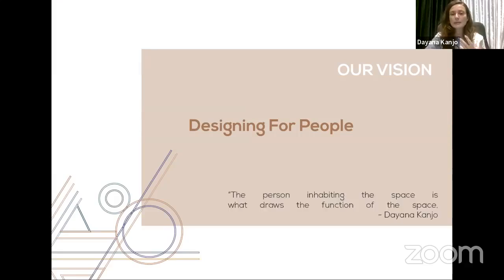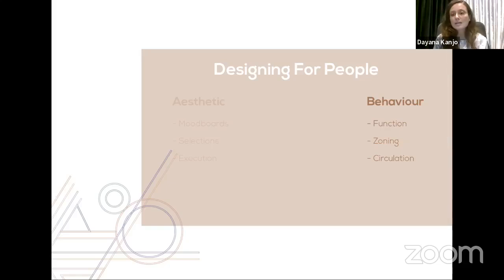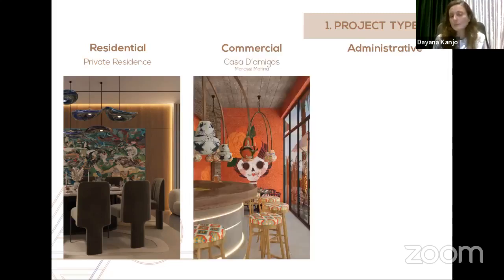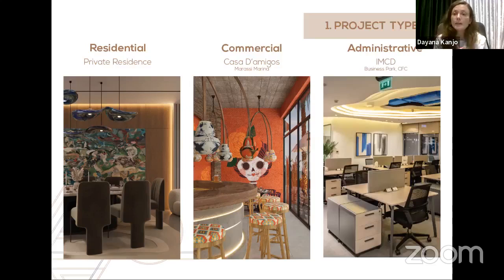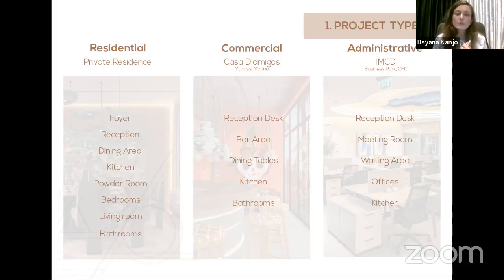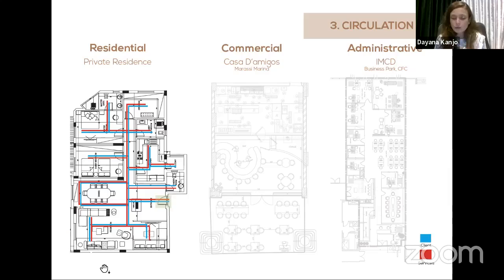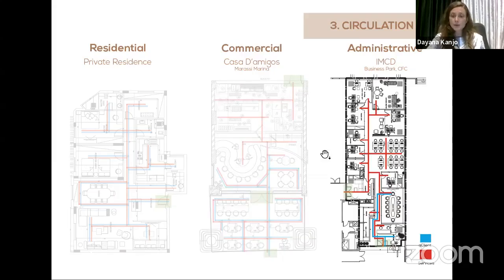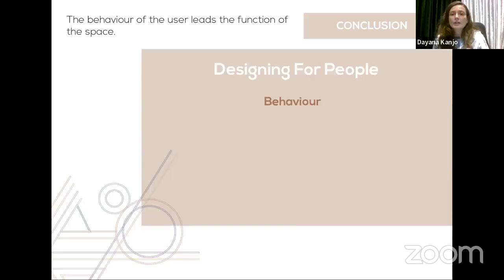Designing for Behaviours Tailoring a design to optimize functionality